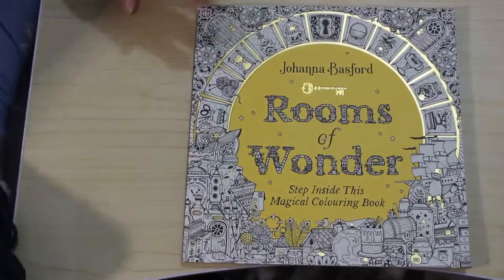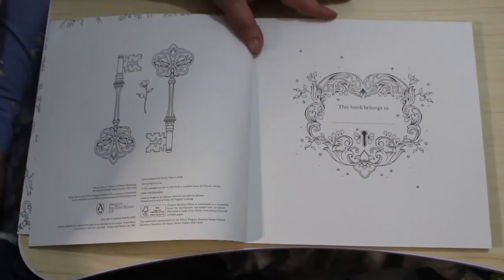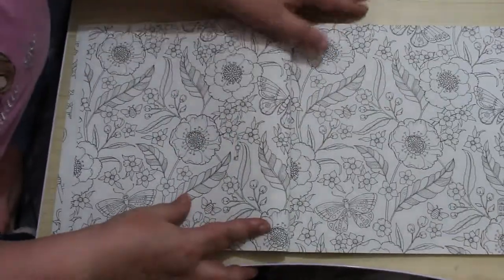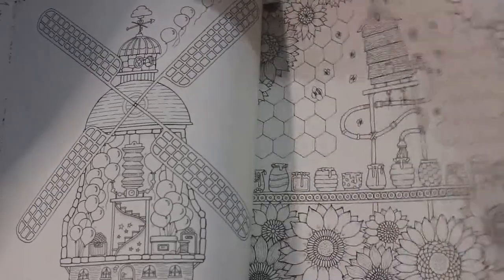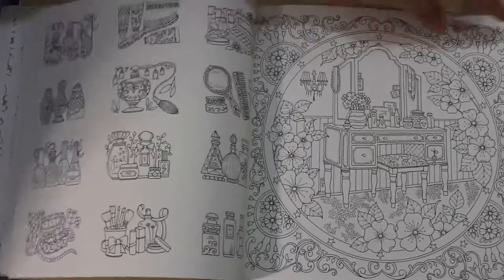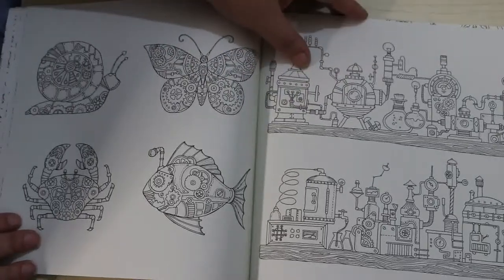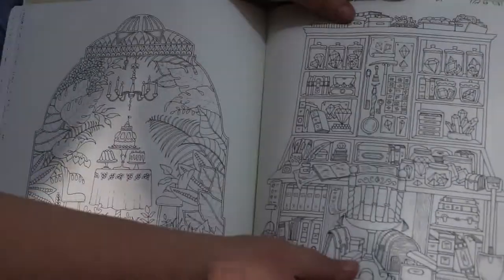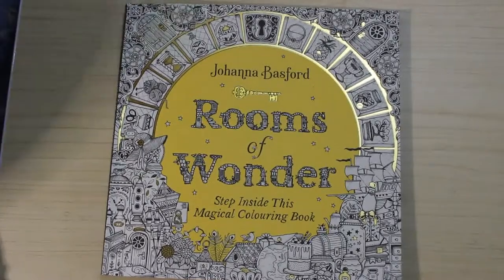Rooms of Wonder by Johanna Basford flip Through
Amazon UK